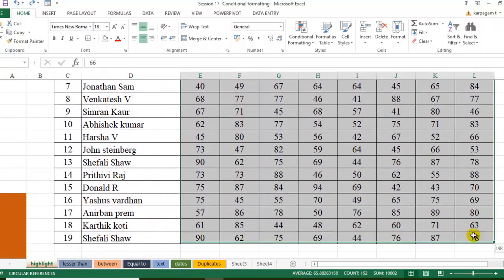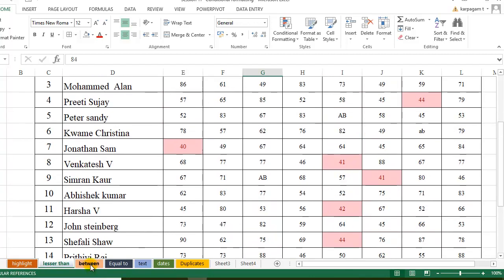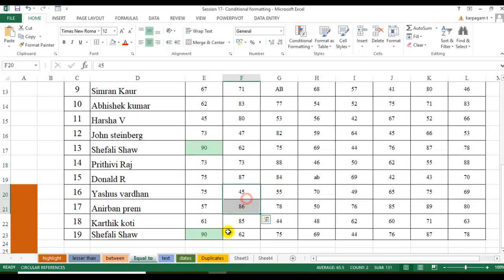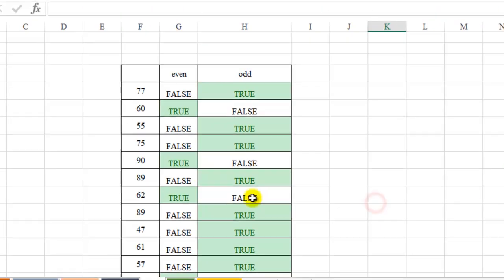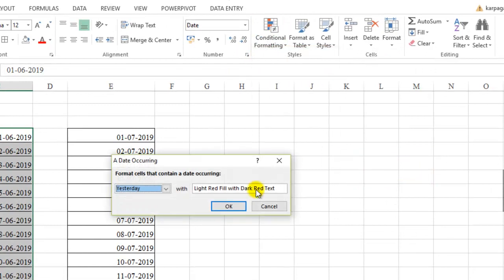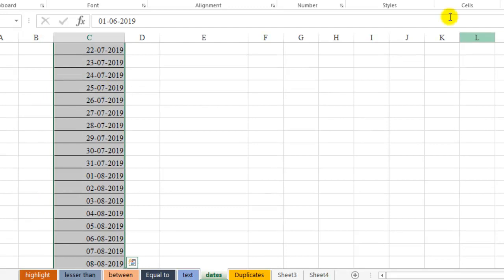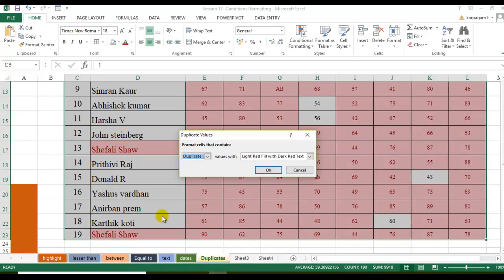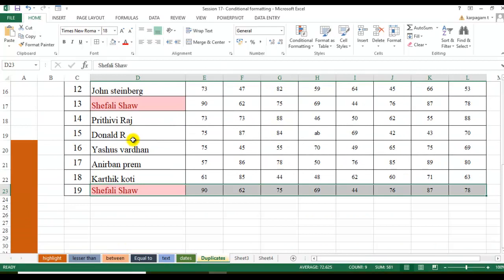How to highlight cells using conditional formatting in excel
In this video, you will learn how to highlight cell value based on certain criteria. The cells can be highlighted on the following areas

1. Greater than a value
2. Lesser than a value
3. Equal to a value
4. Between values
5. Dates
6. Text that contain a certain value
7. Removing duplicates